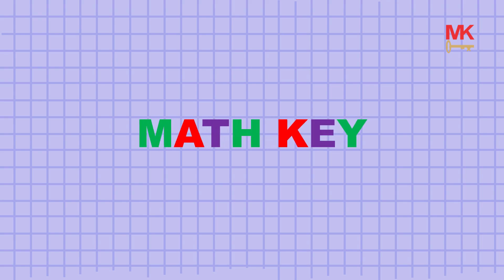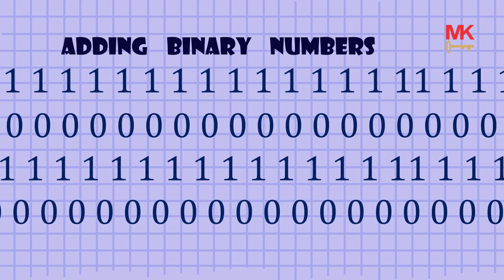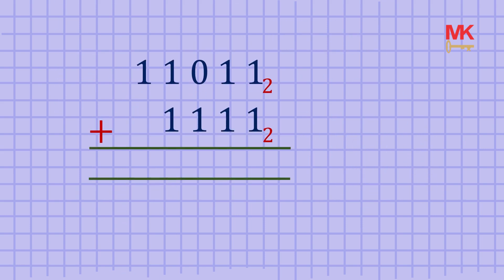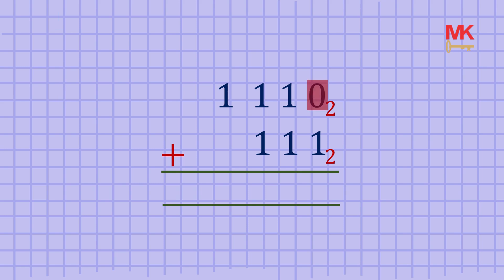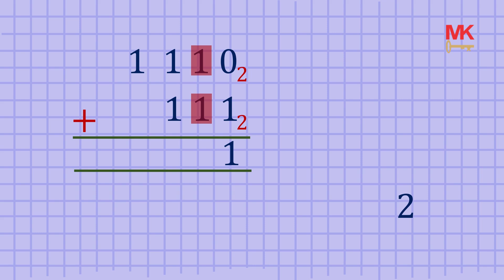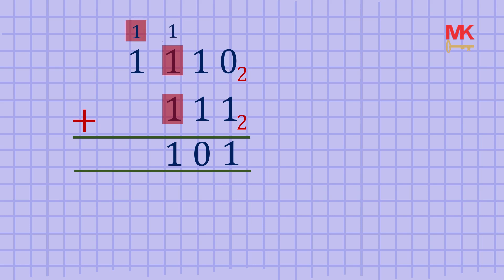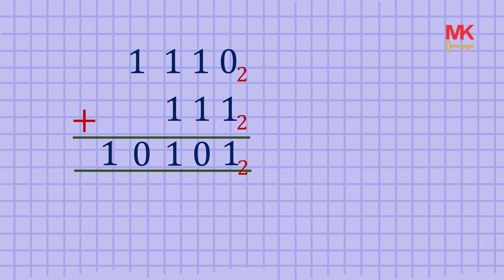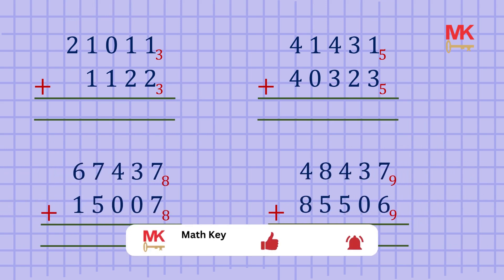How to Add Binary Numbers | Binary Addition | Adding Binary Numbers | Adding Base 2 Numbers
Math Key - How to Add Binary Numbers | Binary Addition | Adding Binary Numbers | Adding Base 2 Numbers
Binary numbers are also called base two numbers. Adding binary numbers done the same way we add denary or base 10 numbers. The only difference is that the only digits we allow or accept in the binary system of numbers are 0 and 1.
In this video, we have explained the step-by-step process of adding binary numbers.